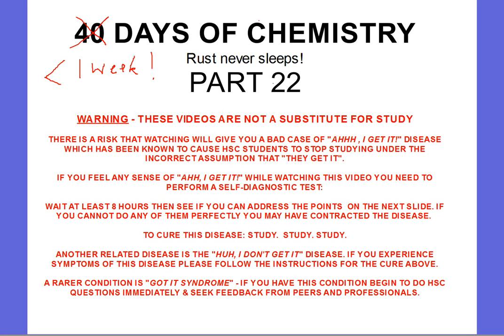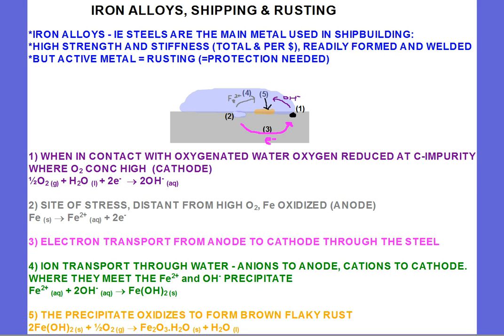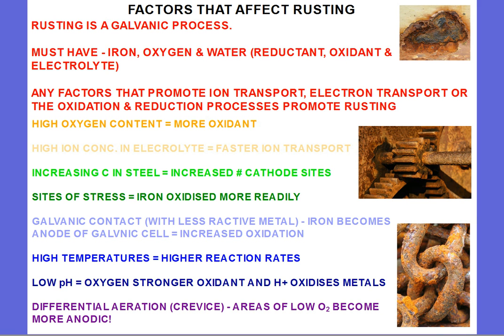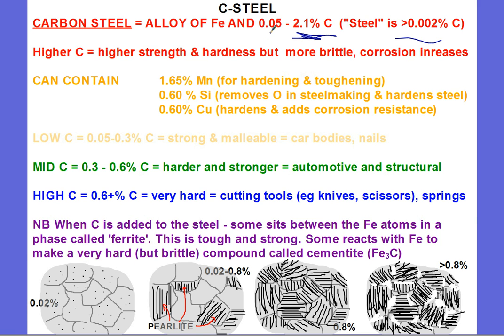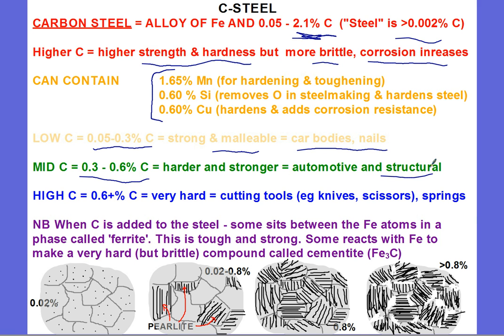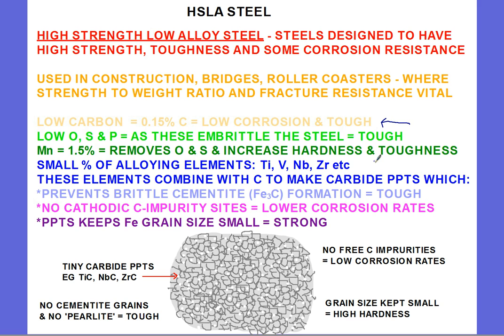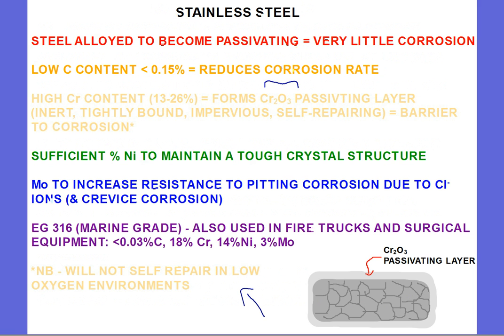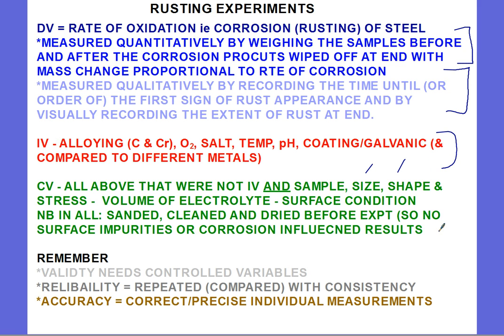40DaysofCHEM 9.6.2 = Part 22